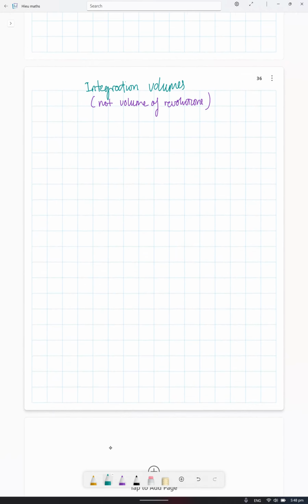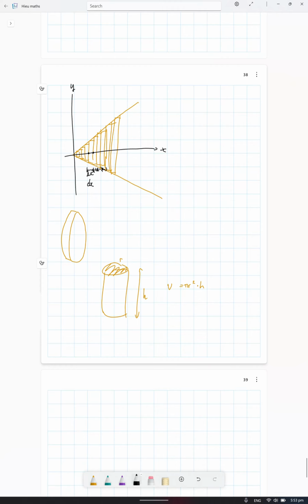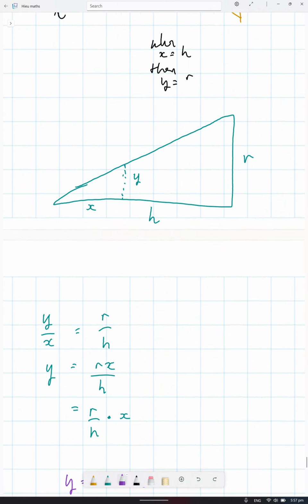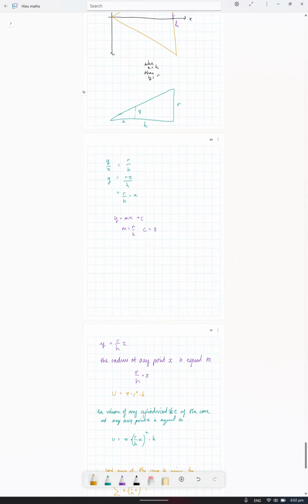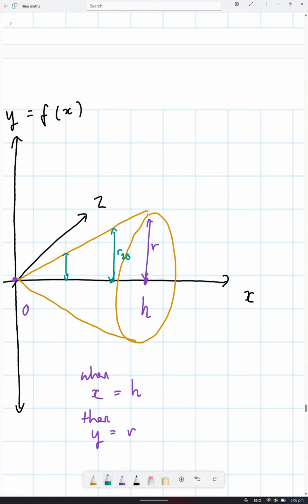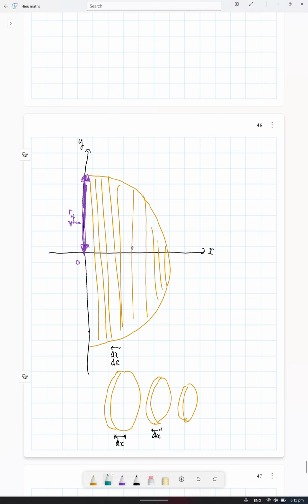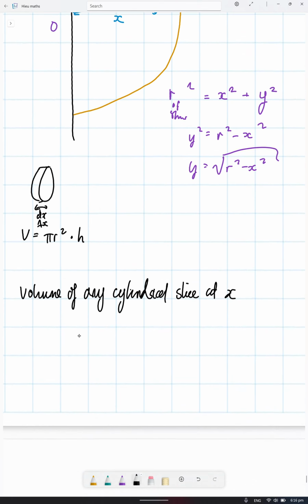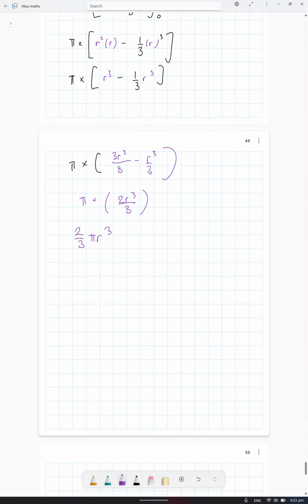Volume with integration, splitting into cylinders